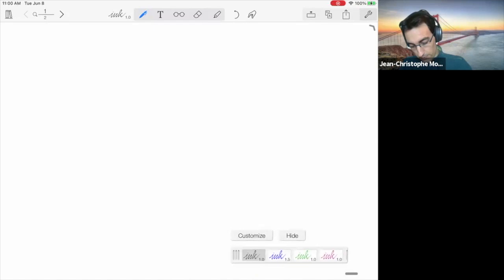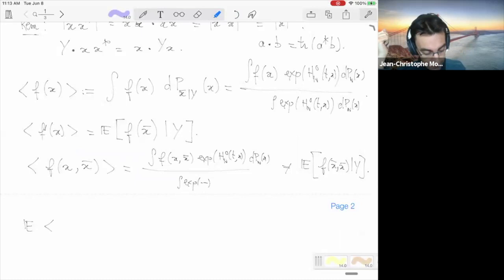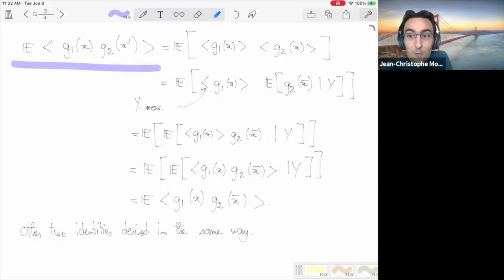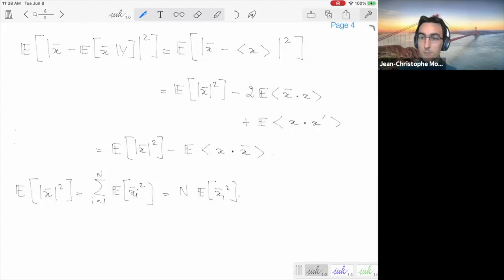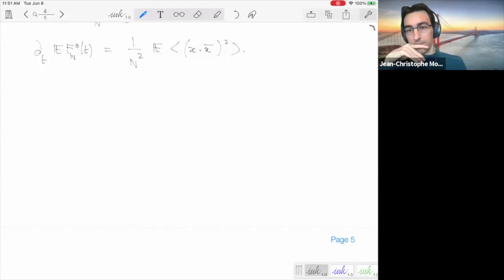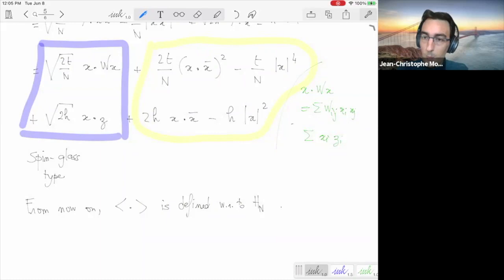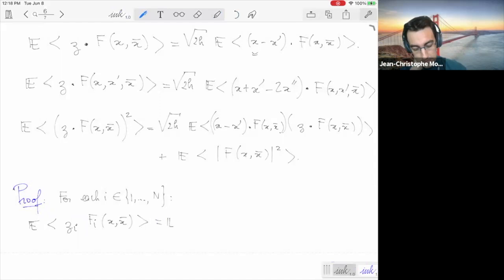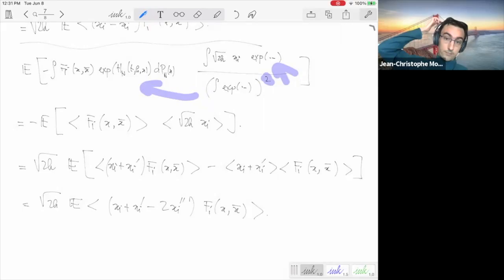Jean-Christophe Mourrat : Conférence / Lecture 9